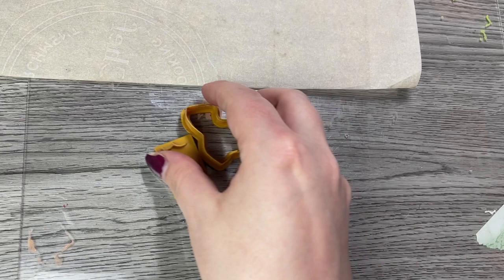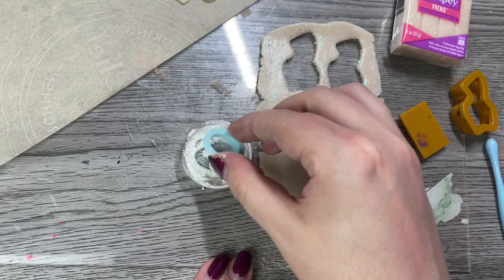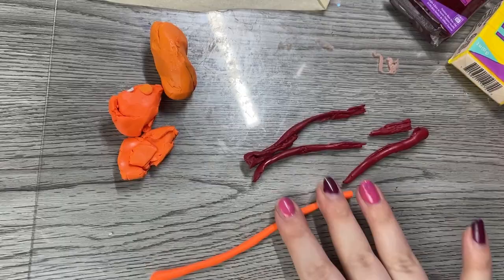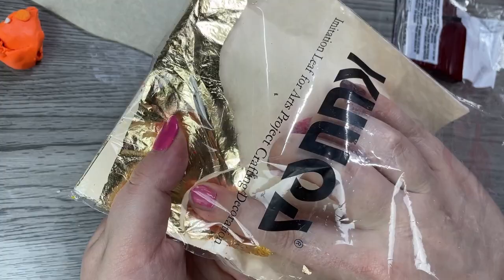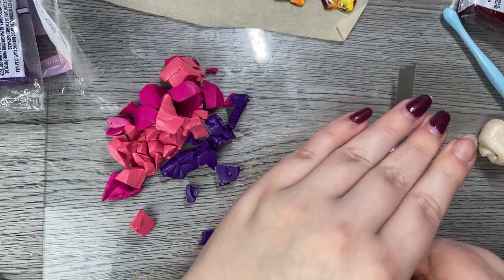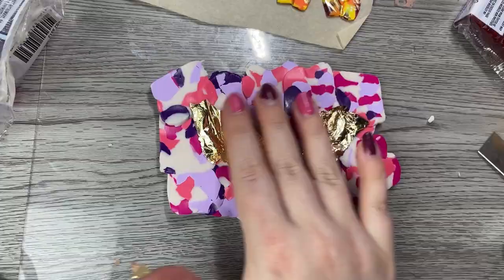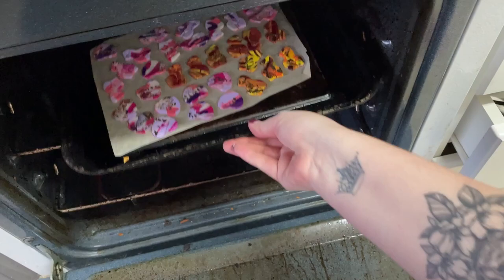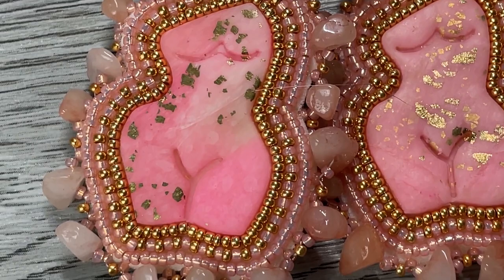How to Make Clay Cabochons! Polymer Clay Tutorial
Supplies
Roller & base

ABOUT ME
Breanna is an Ulkatcho Dene beader and artist living in Vancouver, BC Canada. The purpose of this channel is to help reconnecting natives learn beadwork as a way to connect with their community and ancestors.